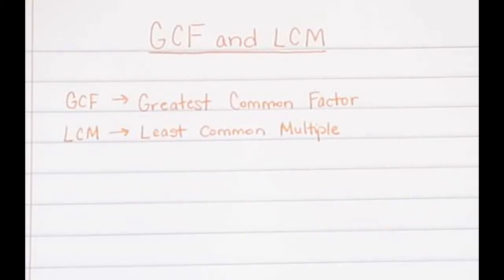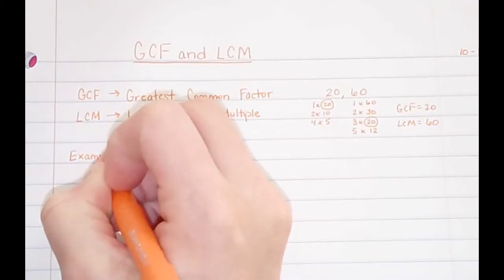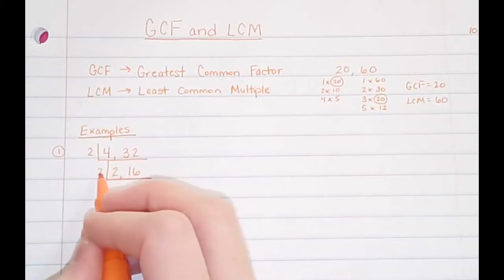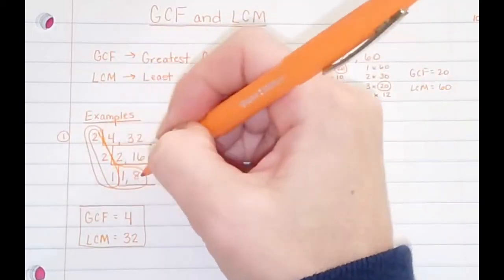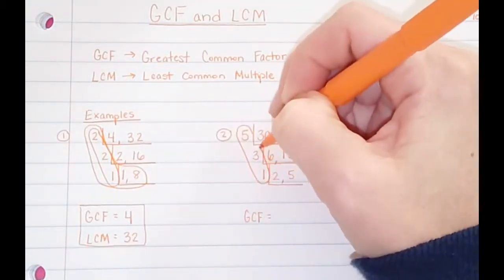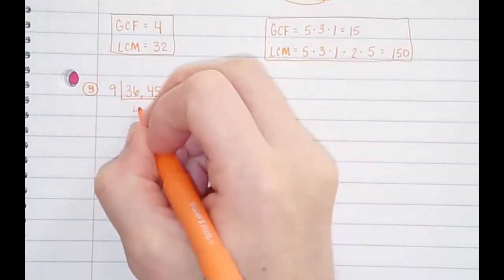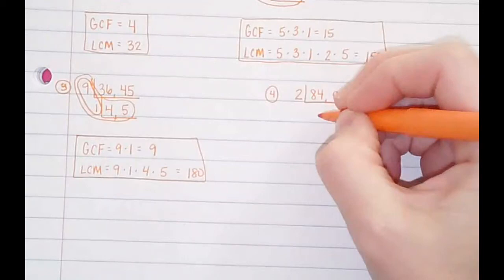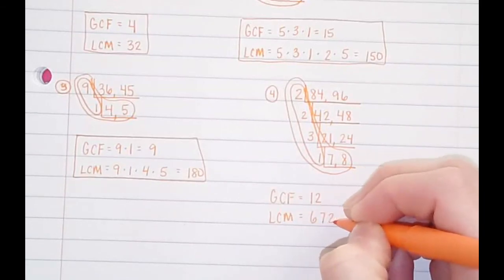GCF and LCM